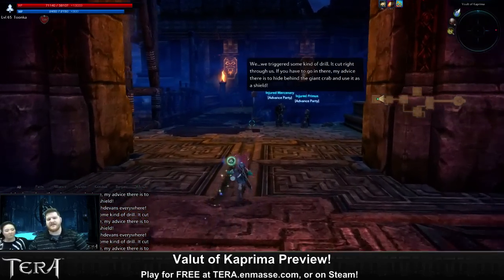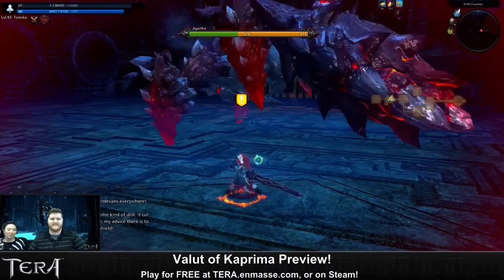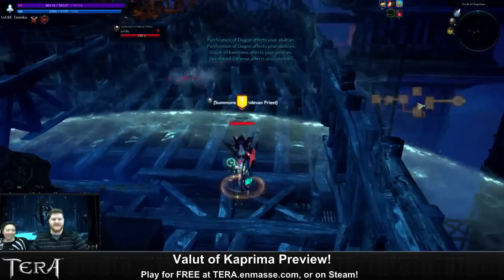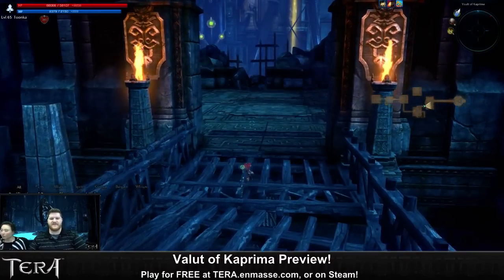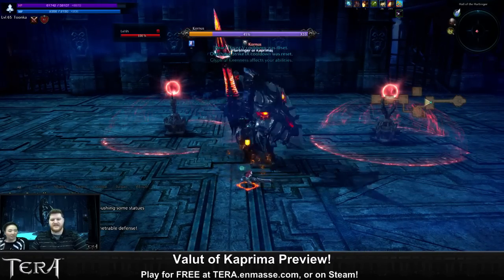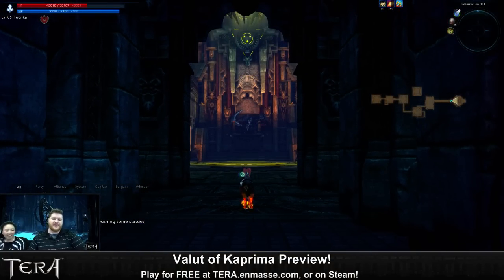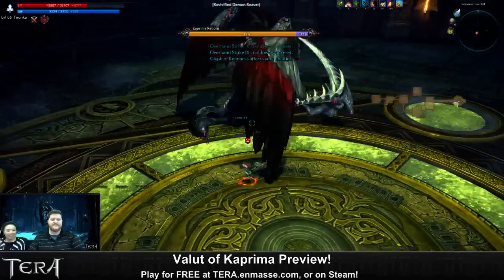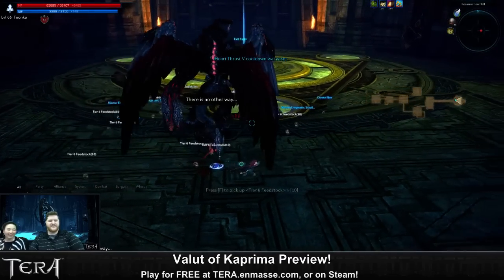TERA - Vault of Kaprima Preview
Tonka and Minea explore the revamped Fane of Kaprima, now called "Vault of Kaprima".

Vault of Kaprima will be available on July 7th in North America with the "Go Berserk" update!